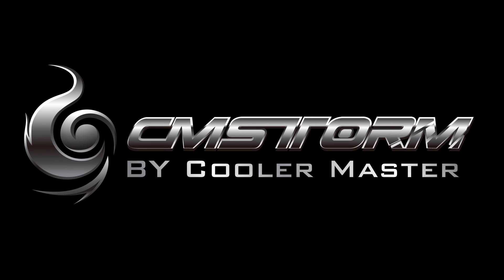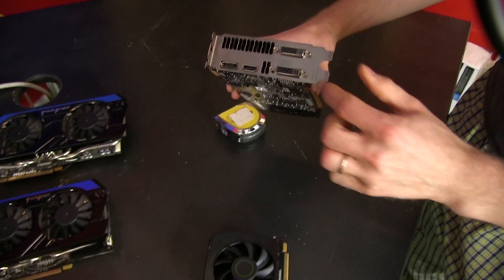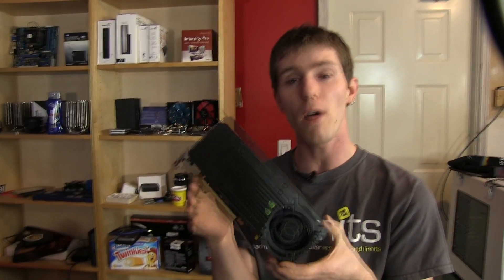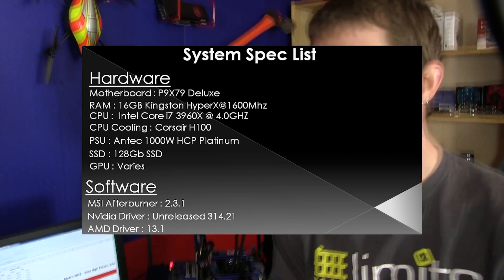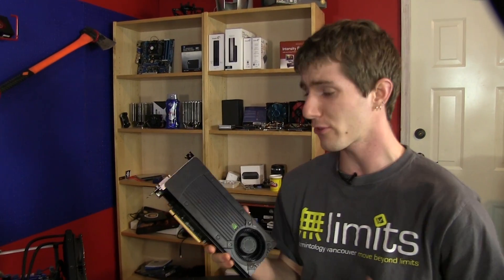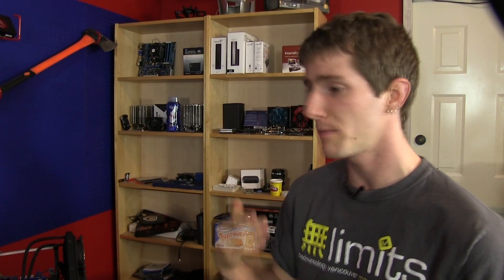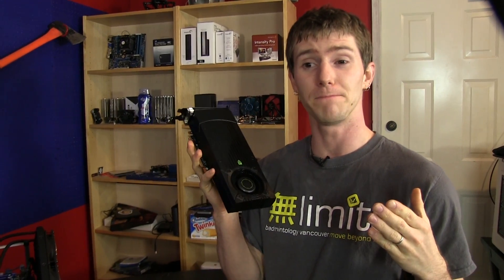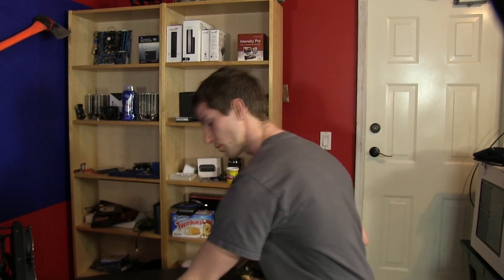650 Ti Boost Review - 1080p Performance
NVIDIA's GeForce GTX 650 Ti Boost fills in the gap between the GTX 650 Ti and the GTX 660 both in terms of price and performance